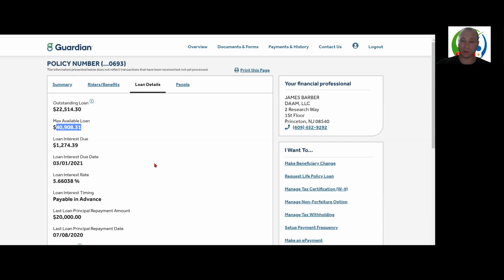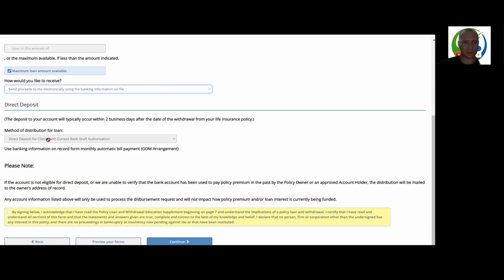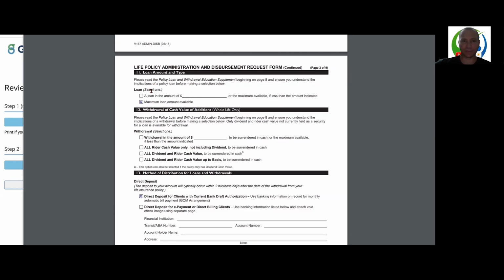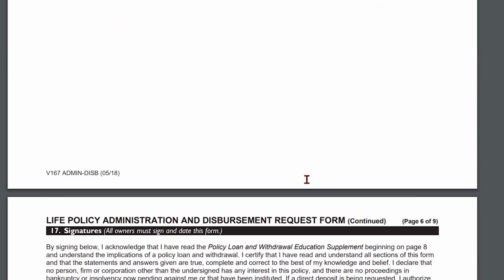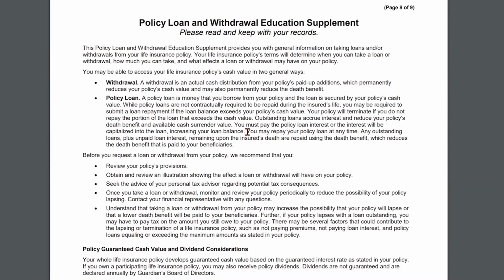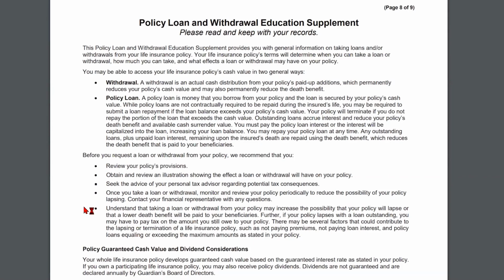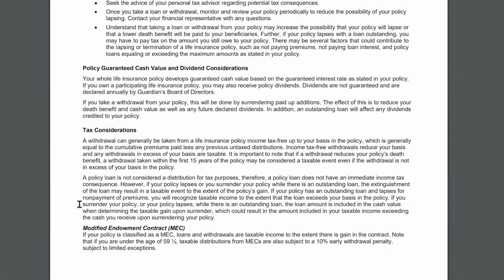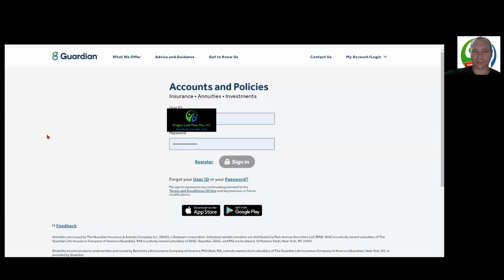Guardian Loan Request Walkthrough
Today's episode features a Guardian Loan Request Walkthrough from beginning to end.
Join our Wealth-Care Wednesday Livestream, every Wednesday at 6pm PST. You can ask questions and win prizes, as we dive into Dynamic Banking, Infinite Banking, and maximizing your cash flow!
Leave a voicemail message before the livestream for us to answer on-air:
Get the books to help guide your financial journey:
The Retirement Miracle by Patrick Kelly

View the transcript of this video here:
(coming soon)